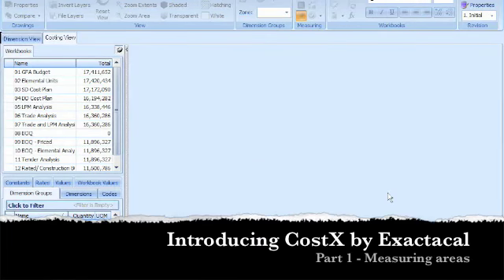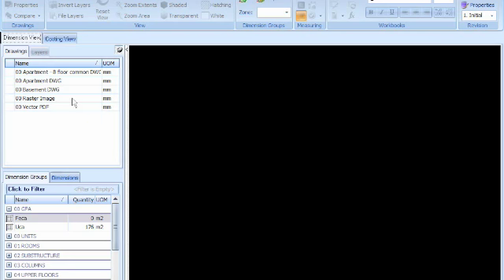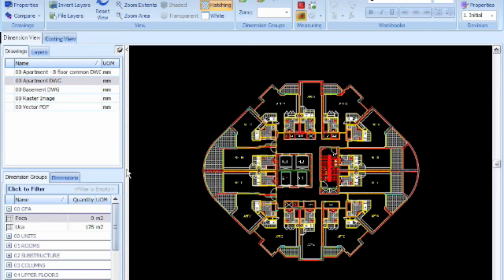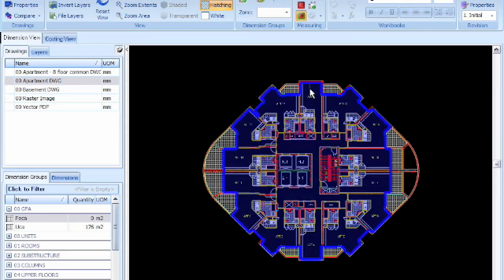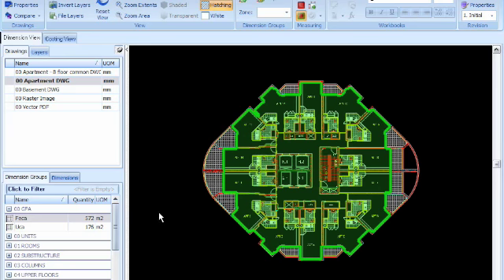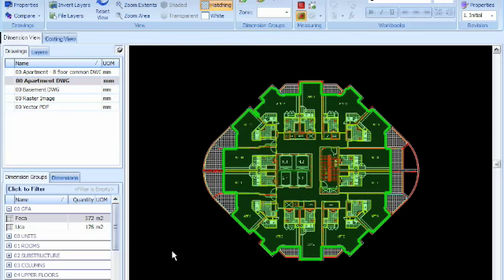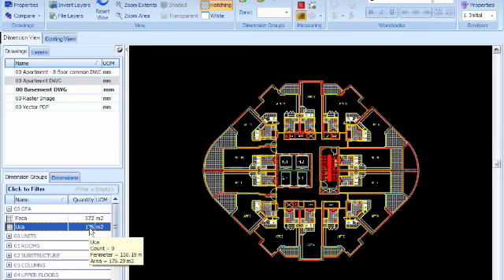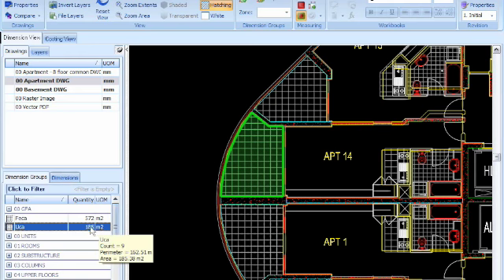CostX Introduction part 1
CostX is an construction estimating system that allows the estimator to quickly measure from digital drawings or 3D models.  This module looks at basic navigation functions and demonstrates how to measure areas